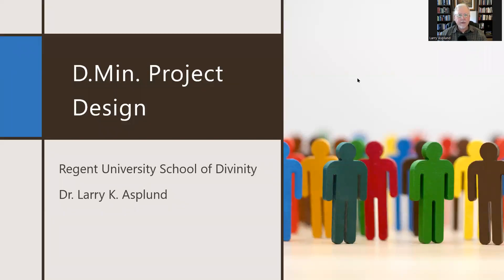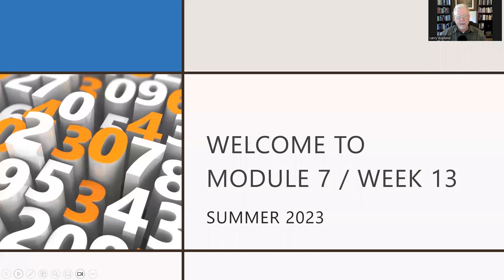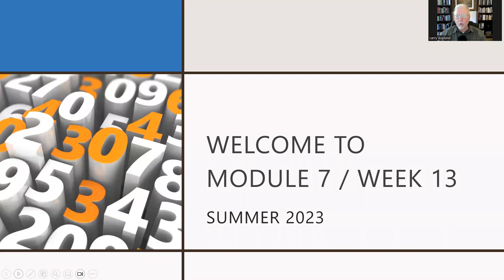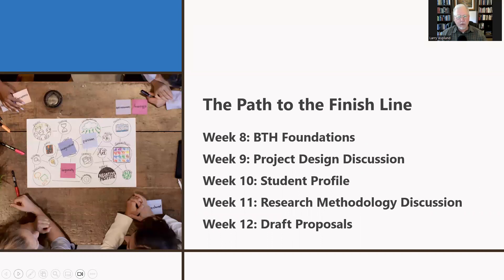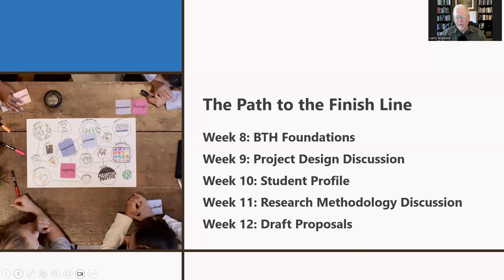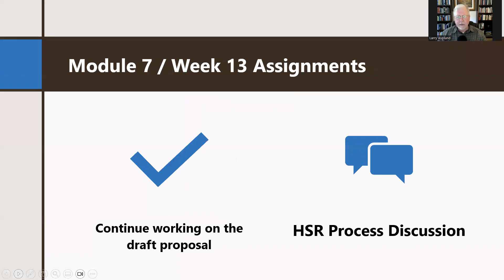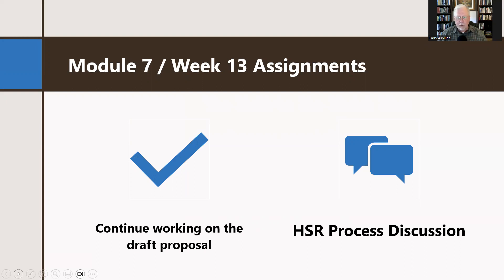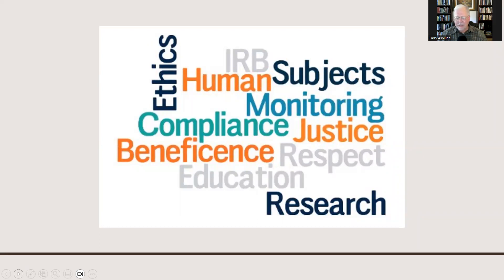RUSD SU23 PMIN897 WK13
The Week Thirteen video announcement to the summer 2023 PMIN897 doctoral students at Regent University's School of Divinity in Virginia Beach, Virginia, Dr. Larry K. Asplund, Instructor.